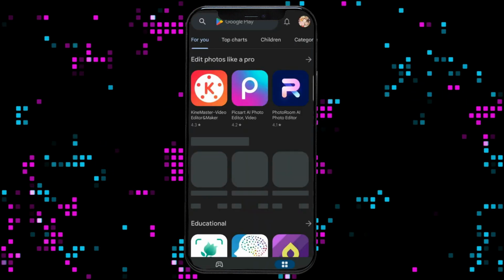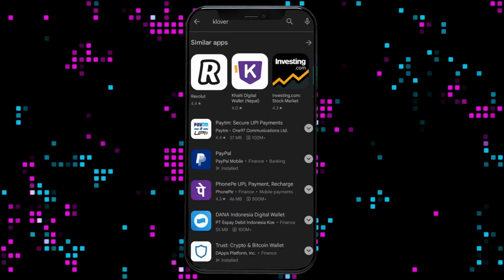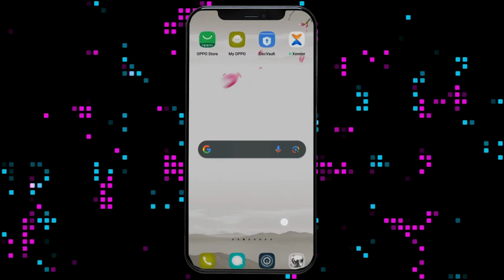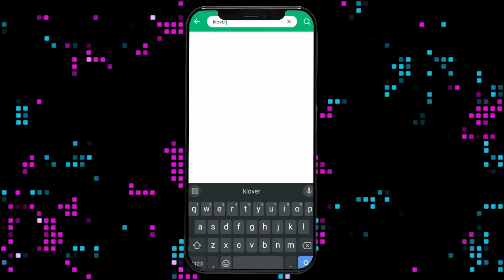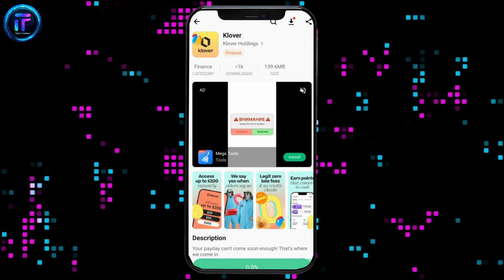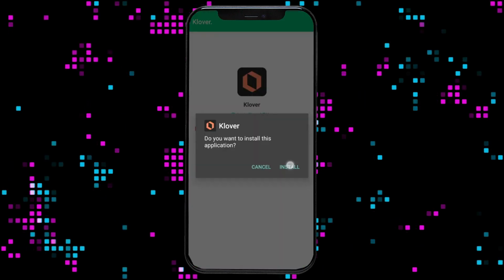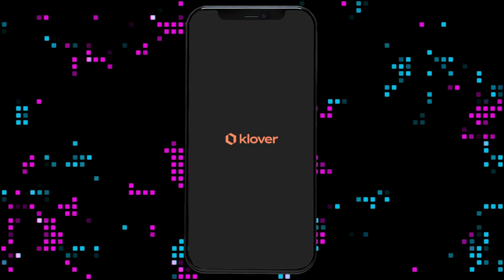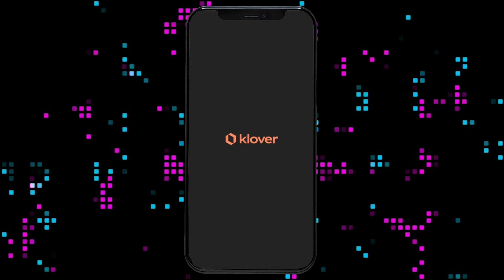How to Download Klover Application (2024) | Klover App Installation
Looking to streamline your finances and take control of your budget? You're in luck! In our latest tutorial, we're here to guide you through the effortless process to download Klover application onto your device. Whether you're a seasoned budgeting pro or just dipping your toes into financial management, Klover offers intuitive features designed to make money management a breeze. In this video, we'll walk you through accessing the Klover app on both iOS and Android platforms, covering everything from navigating the respective app stores to initiating the download process. We'll also shine a spotlight on some of Klover's standout features that make it an indispensable tool for anyone looking to keep their finances in check. Join us as we demystify the process of downloading the Klover application and taking the first steps toward financial freedom. Don't let budgeting stress you out any longer - with Klover, managing your money has never been simpler. Watch now and take control of your finances today!